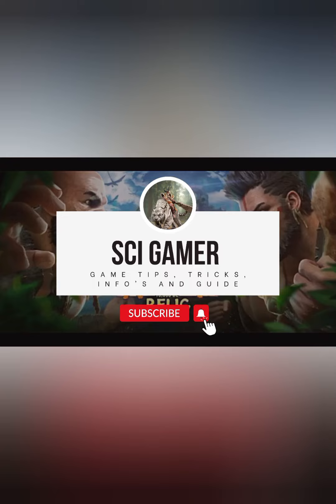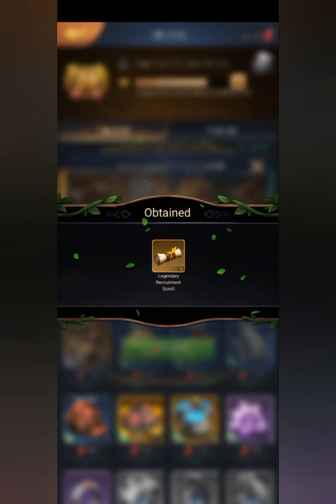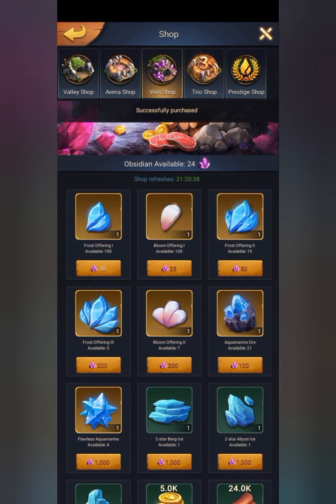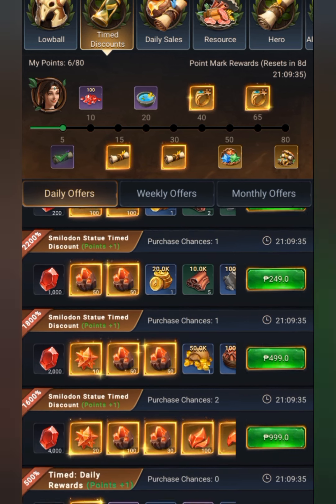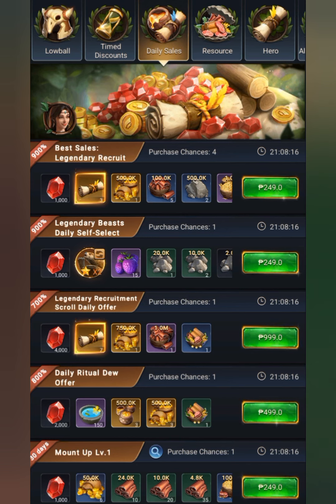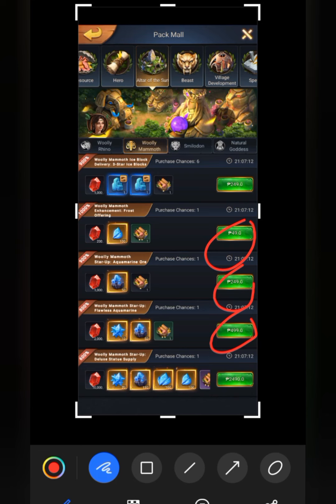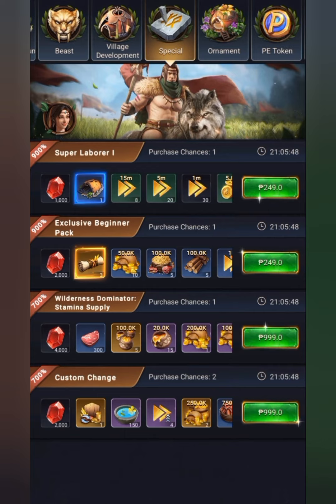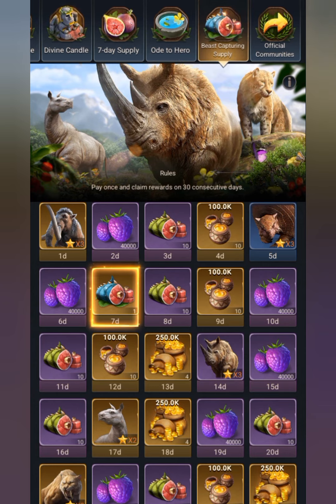Shop/Mall Best Buy. | Primitive Era